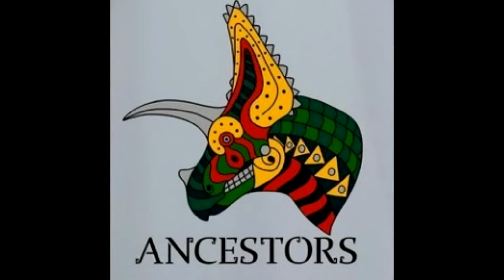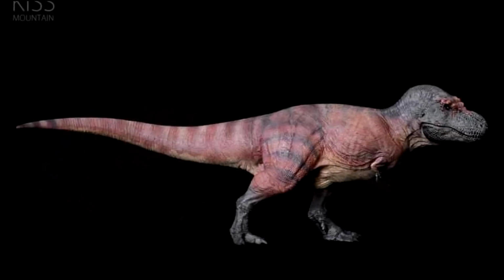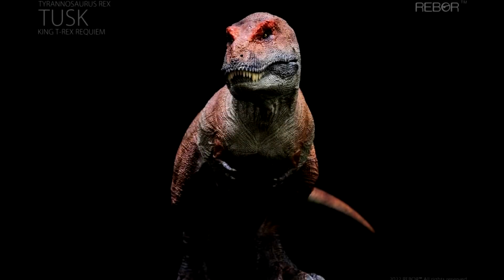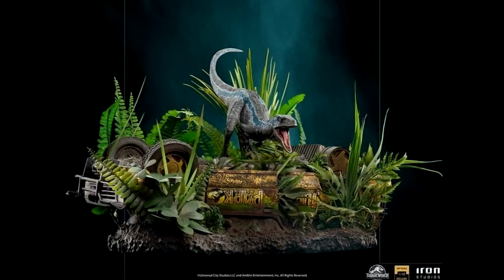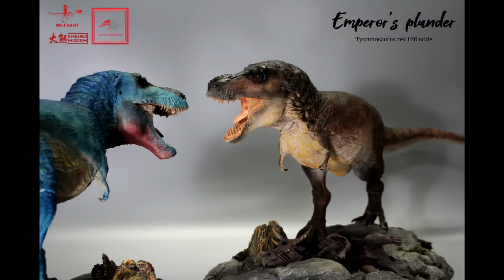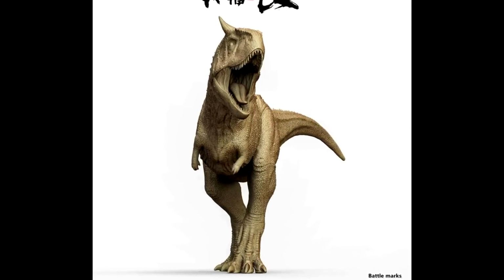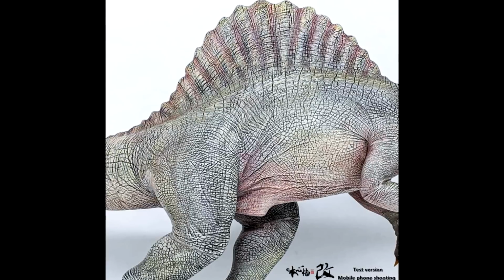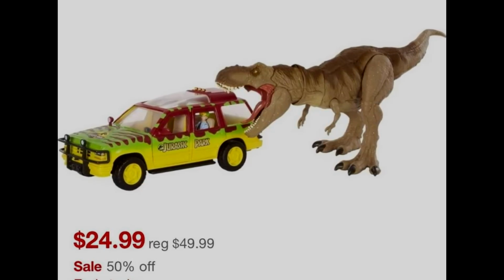NEWS!!! Amazing Mattel Jurassic World deal on Target! Albino Spinosaurus from Nanmu! Rebor! & more!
We have news!!! A crazy good deal on a Mattel Jurassic World set on Target! Nanmu reveals their Carnotaurus! Nanmu also teases an albino Spinosaurus! Rebor Kiss and Tusk T rex images and preorder! Vitamin Imagination T Rex for sale! Ancestors line Pyroraptor preorder!

Rebor Tusk Preorder!

Rebor Kiss Preorder!